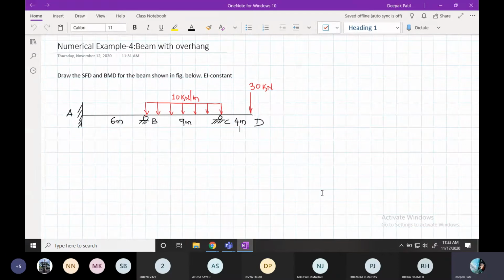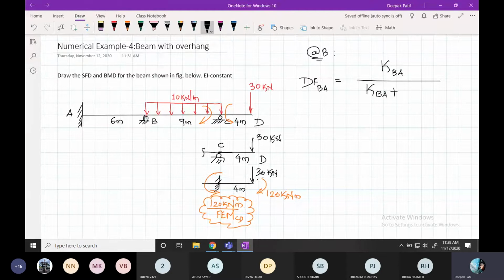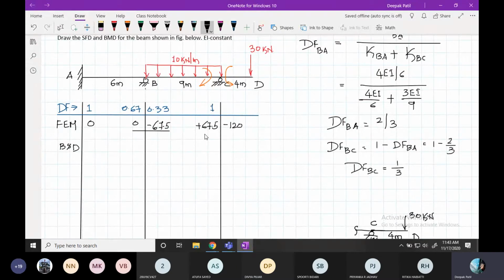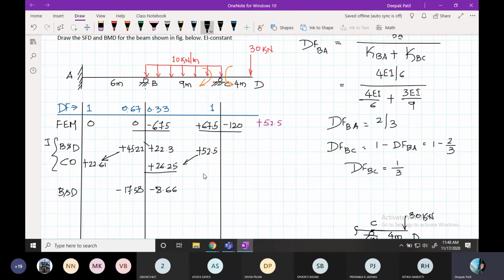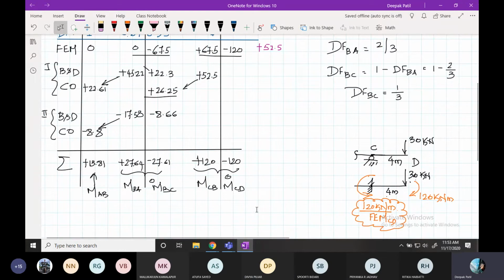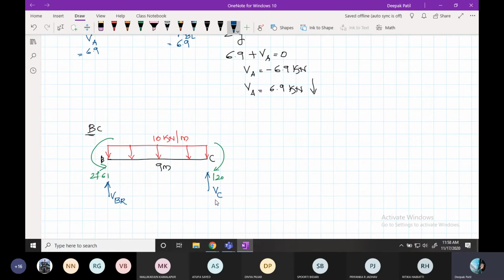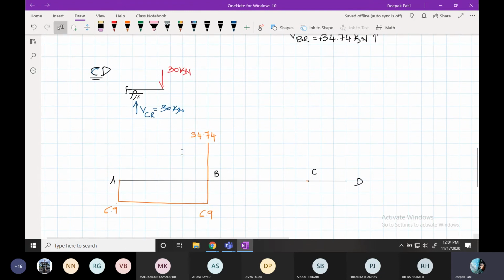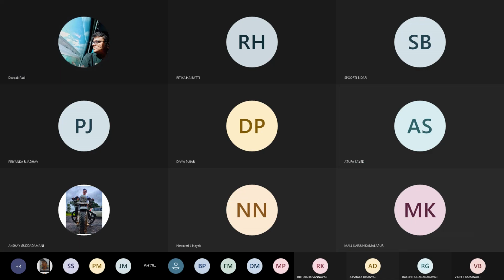AIS 17 11 2020 Moment Distribution Method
In this video, I have solved A beam with overhang using Moment Distribution method.